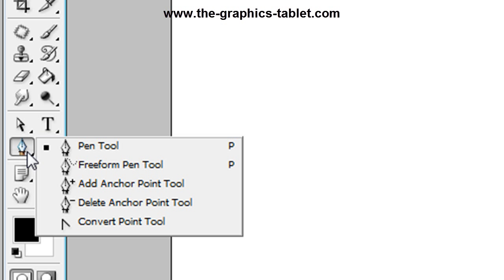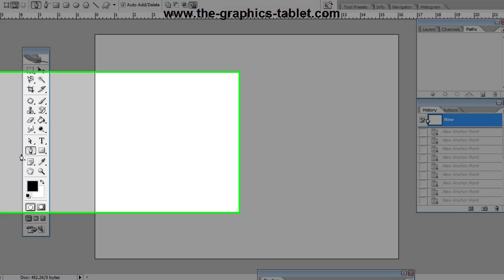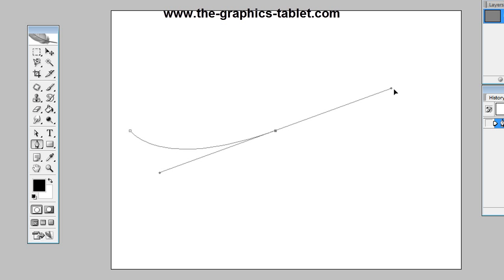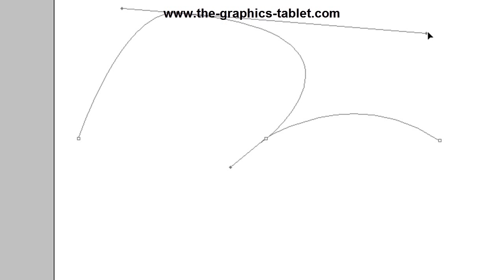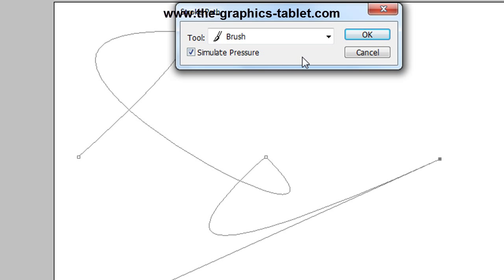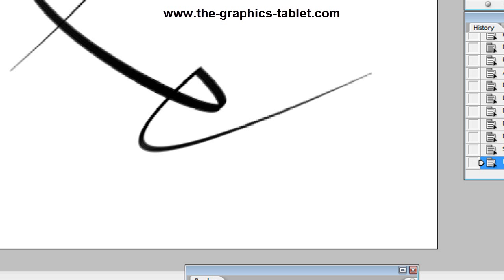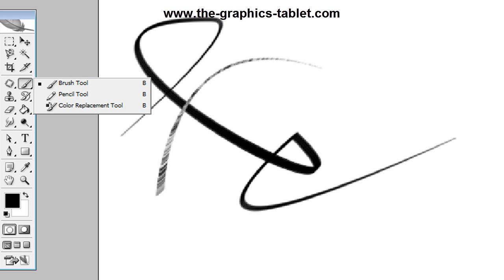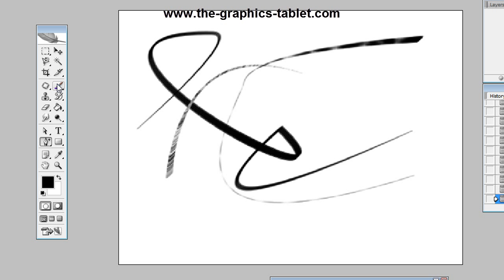Taming the Pen Tool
An attempt to remove the confusion most people have about using the Pen Tool in Photoshop.  It really is a very useful tool and relatively easy to learn.  The video covers how to make and modify a curve and then how to stroke the curve with the brush tool.